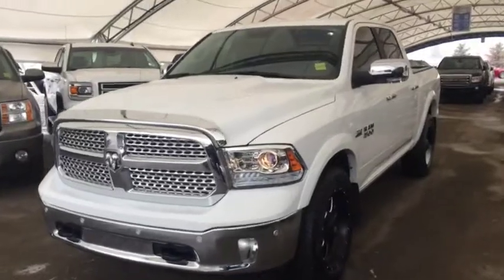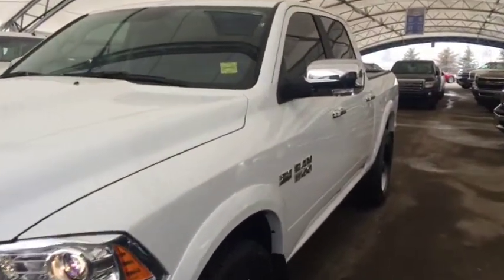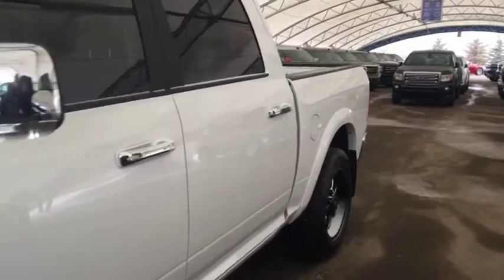Pre-Owned 2017 RAM 1500 Laramie | Davis Chevrolet | Airdrie AB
Looking for an impressive new to you truck?? Look no further than this pre-owned 2017 Dodge Ram 1500 backed by a 5.7L 8 cylinder hemi engine. Some great features include heated/cooled seats, leather interior, rear vision camera, cruise control, heated steering wheel, Sirius XM satellite radio, bluetooth, rear park assist, spacious seating for 6 and more!! Hurry in to Davis Chevrolet before it's gone!!

163340